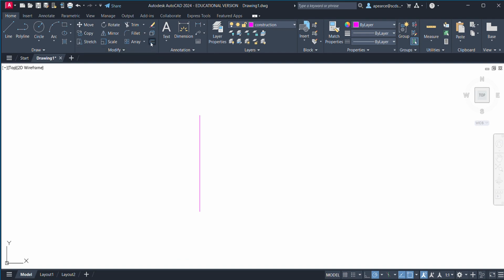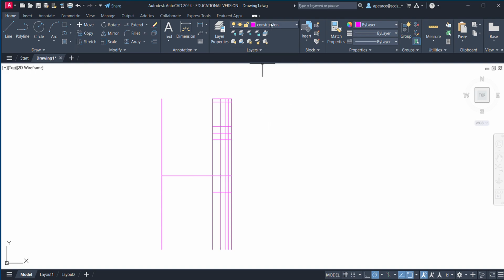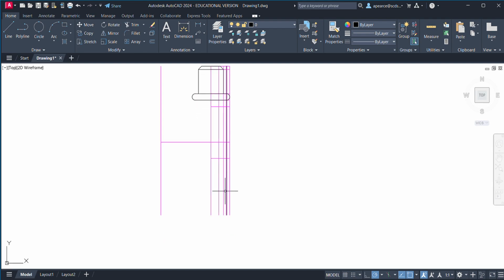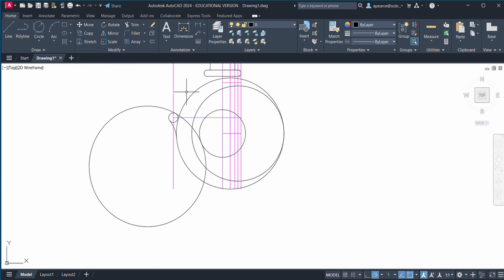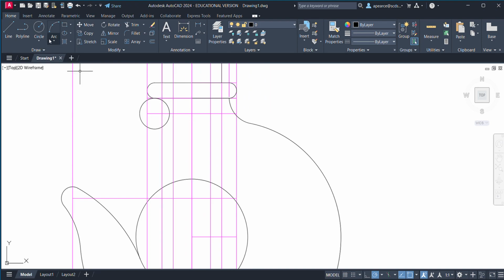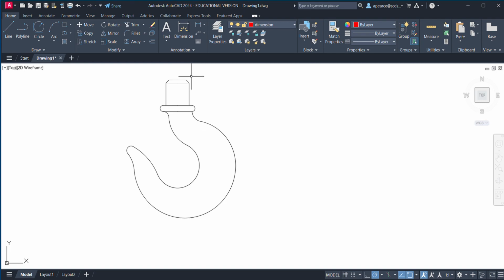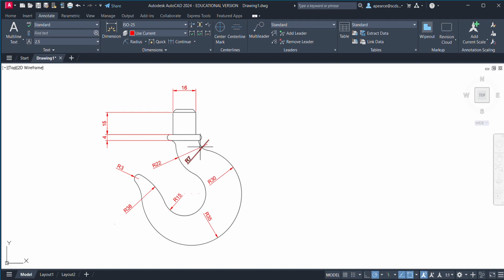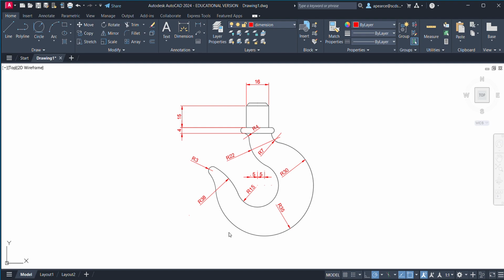Drawing a Single View Crane on CAD (using construction lines)